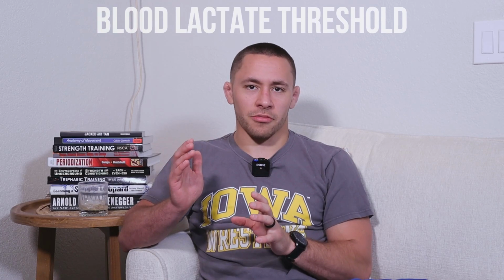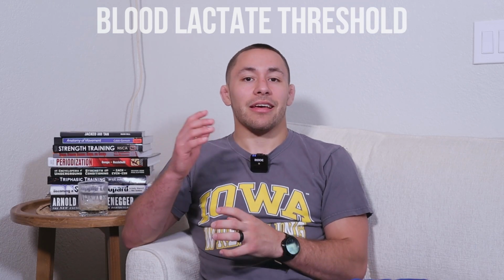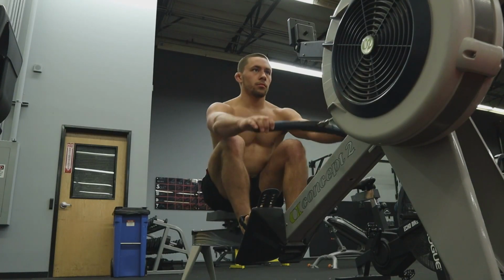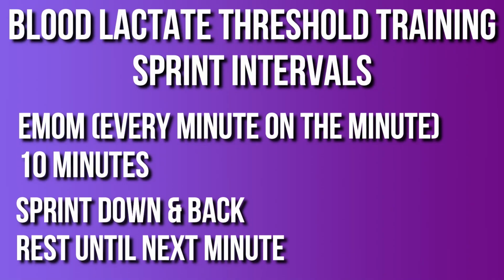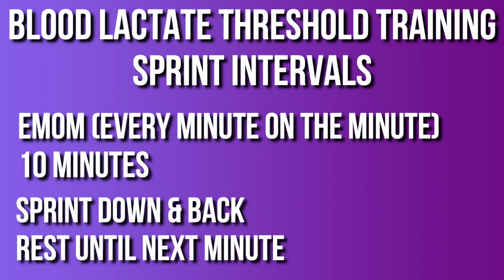2 Easy Ways To Get Better CARDIO For Wrestling | Ask The BJJ Strength Coach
Coach J Wants To Help You Get STRONG This Year To Help You Win More Matches, & Get Injured Less! Download this FREE Strength Training Program!